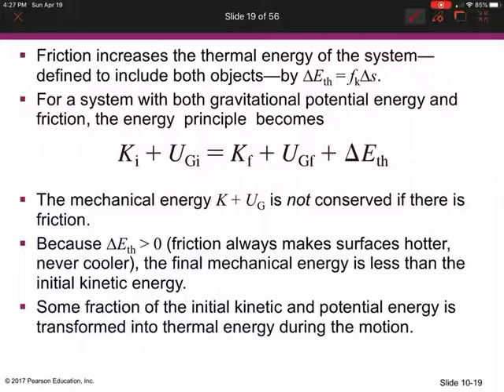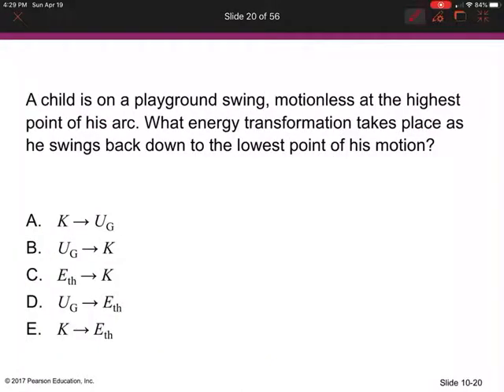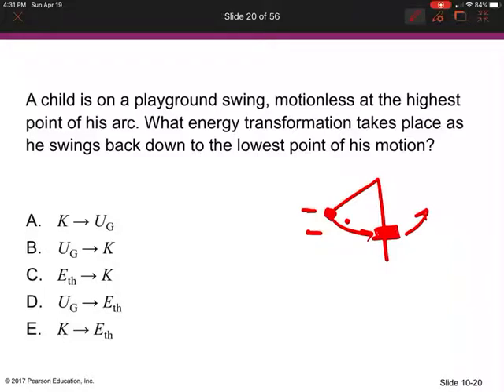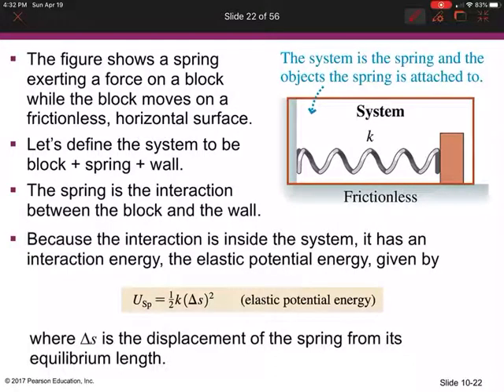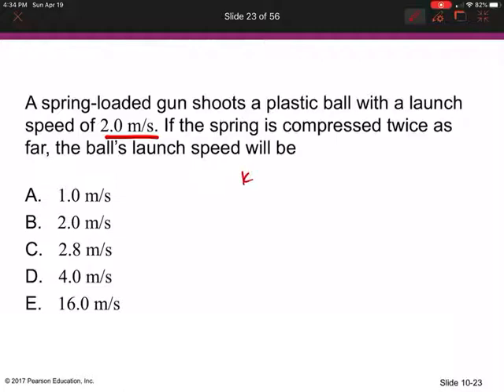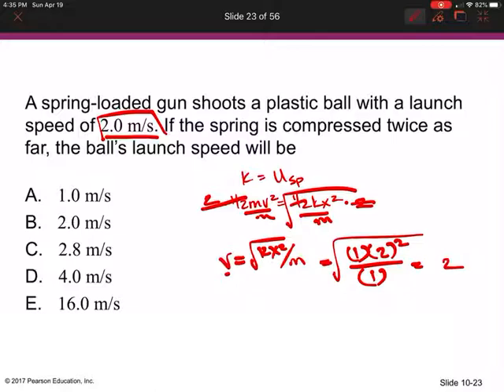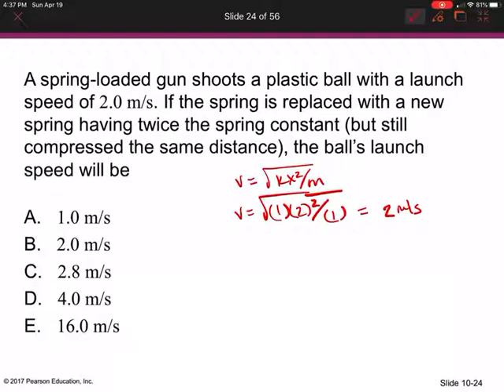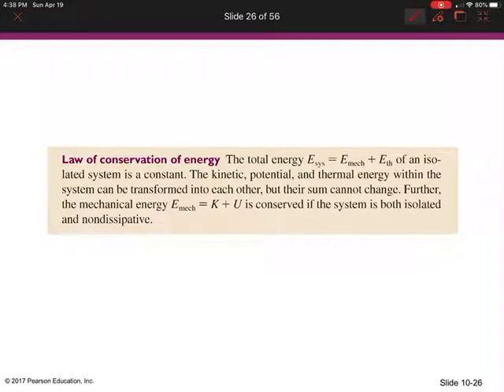Ch 10 part 3